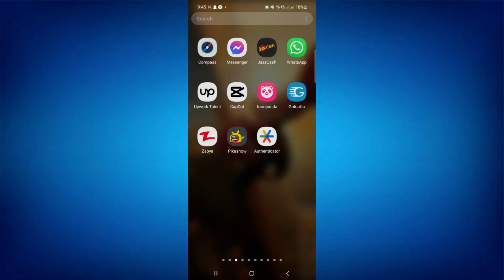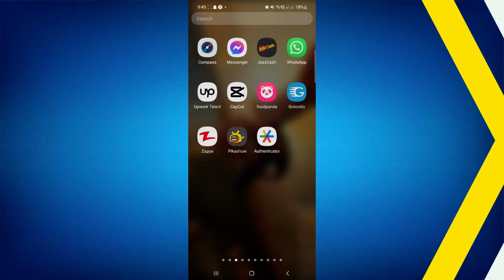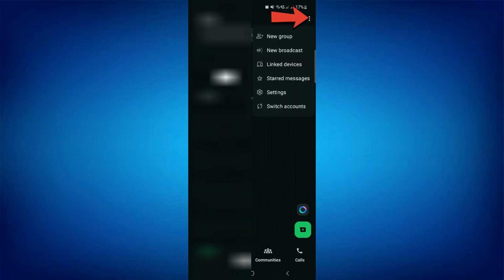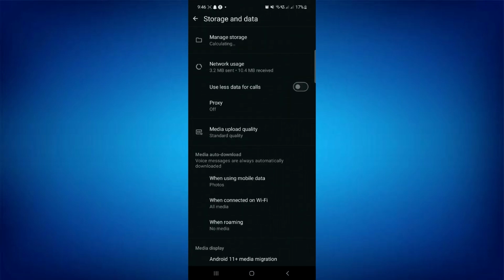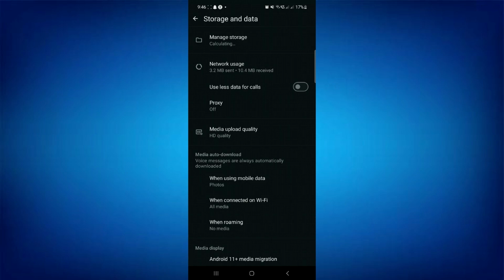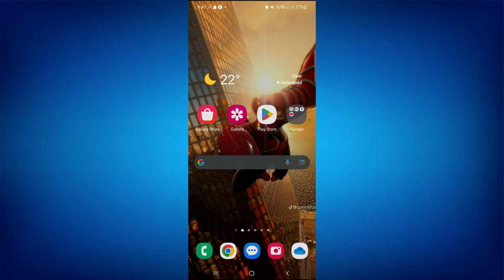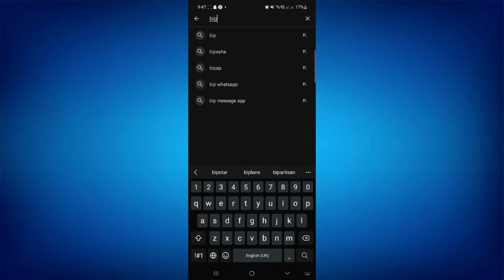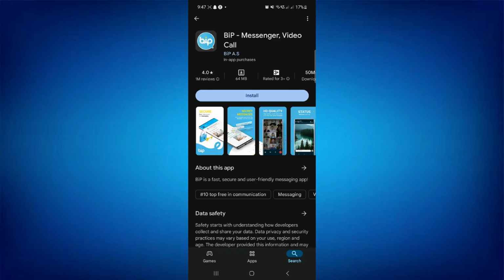How To Add Filters On WhatsApp Video Call | Enable Video Call Filters On WhatsApp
Want to spice up your WhatsApp video calls with fun filters? 😎 This guide shows you how to easily add and enable video call filters to make your calls more exciting!

💡 What’s Covered:

Step-by-step guide to enable filters
How to use different video call filters
Tips for the best video call experience
✅ Watch now and start using filters on your WhatsApp calls today!